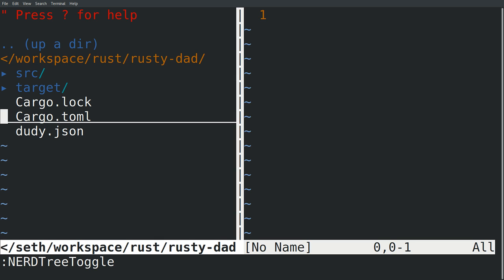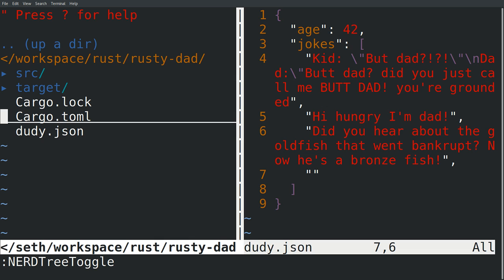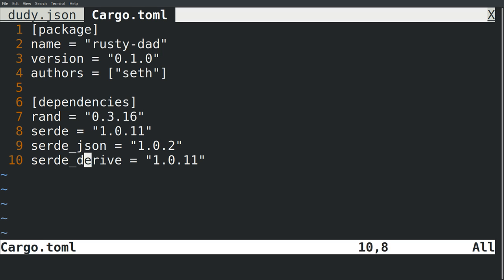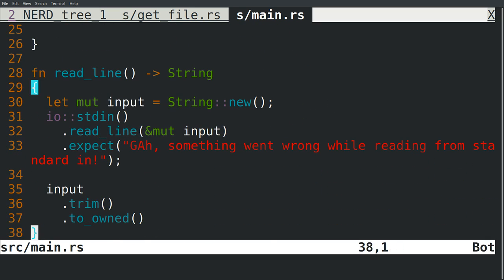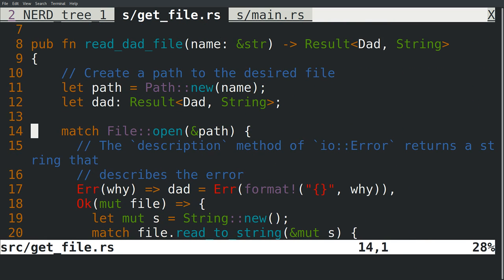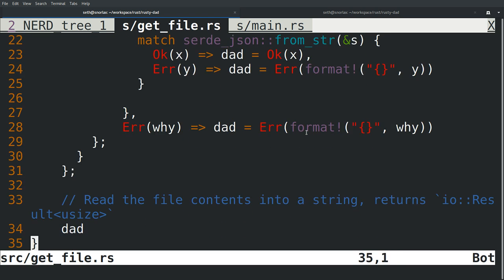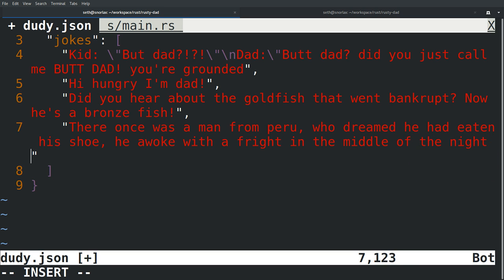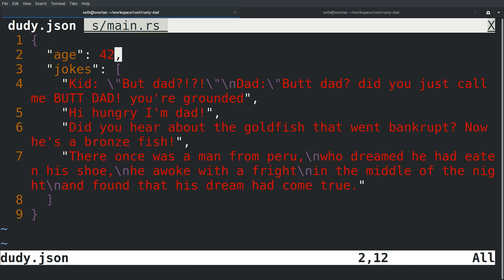Seth Codes a Dad - Part 2: JSON De-serialization in rust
Hey, I'm learning how to title videos properly.

The project: A program in rust that is supposed to resemble a dad (vaguely) and tell bad dad jokes.

In this part two, I make it so that you can read a dad object from a json file using dadserialization (deserialization. get it?)